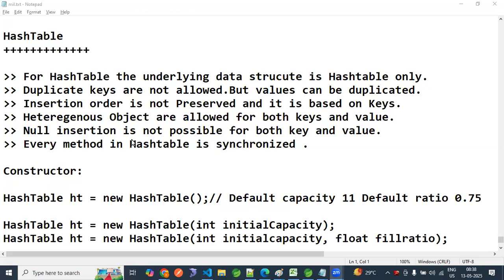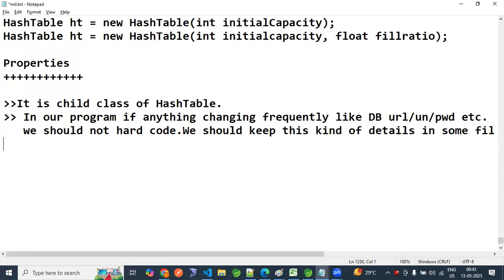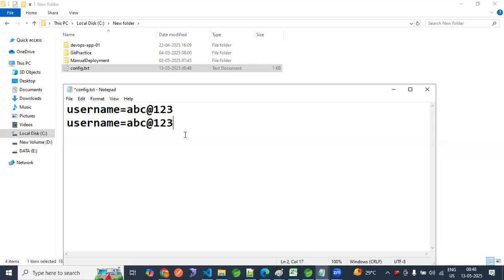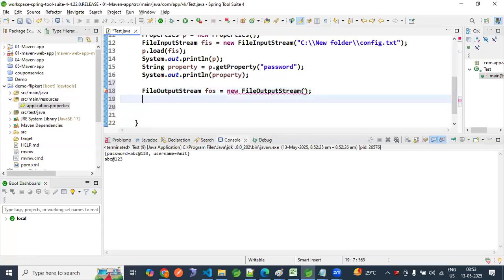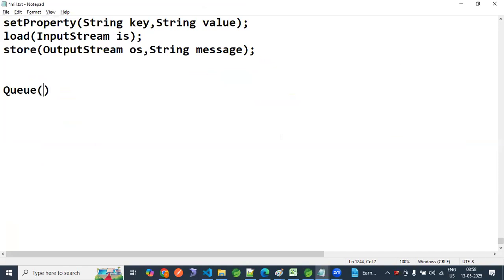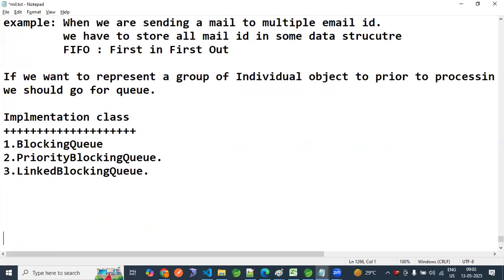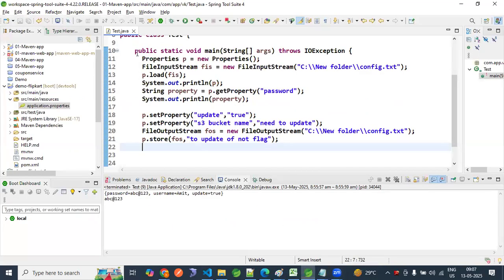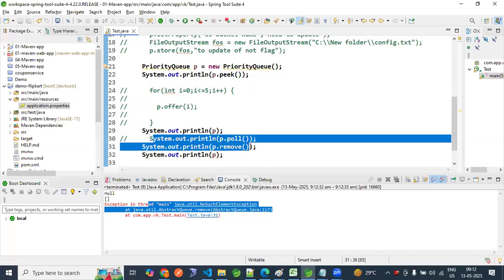Session 81 Collections Part 9